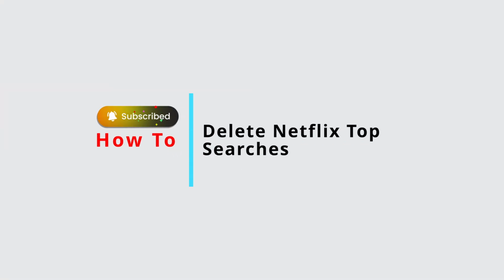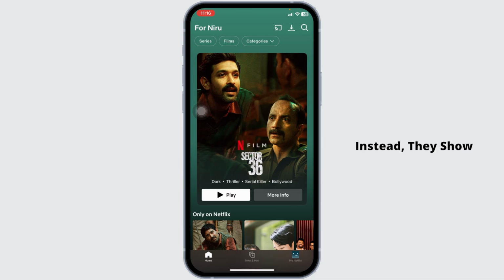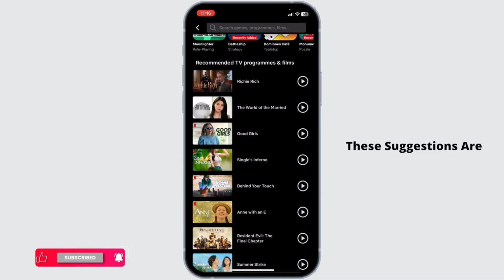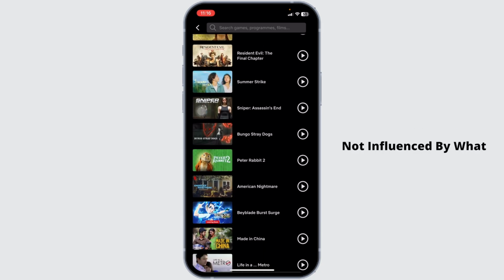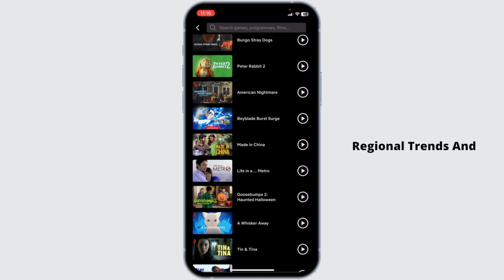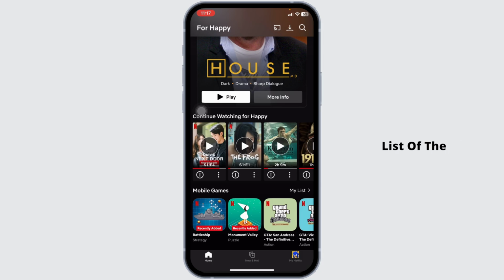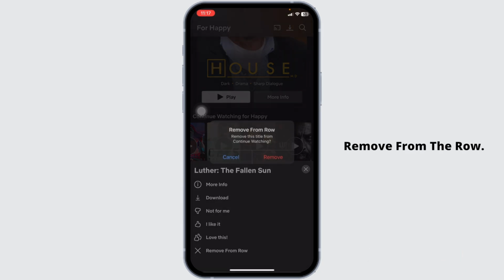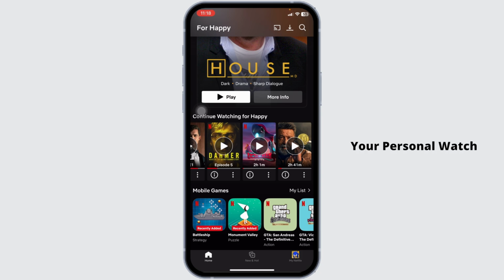How to Delete Netflix Top Searches (2025)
Learn how to delete your top searches on Netflix in 2025 with this simple step-by-step guide! Whether you want to clear your search history for privacy or to reset recommendations, this tutorial will show you how to remove top searches on both mobile and desktop platforms.